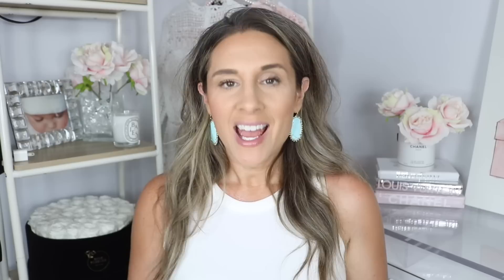UPDATE - CHLOE WOODY TOTE - DID I KEEP OR RETURN IT?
Dress I'm Wearing (only $20)

Thank you so much to Yulanda for helping me find this bag!

Filming Equipment
Canon Rebel T6i
Rode Microphone

SPEND THE DAY WITH ME - SHOPPING VLOG, LOUIS VUITTON, BATH AND BODY WORKS HAUL, SNEAK PEAK OF OFFICE